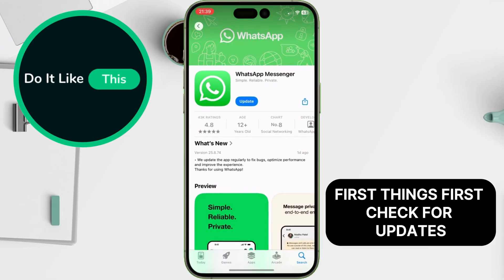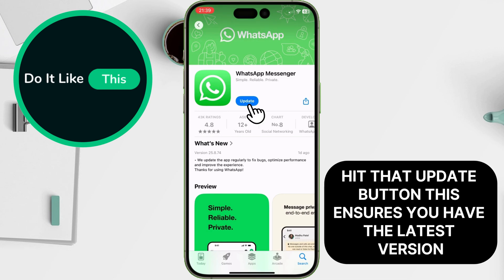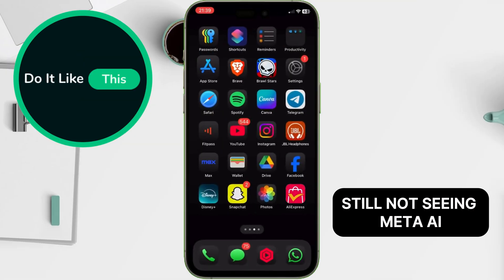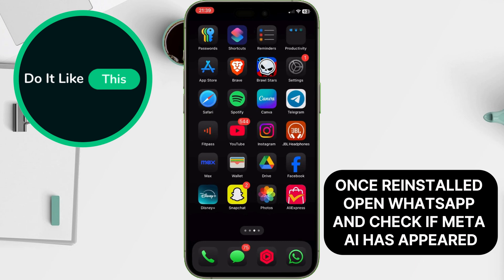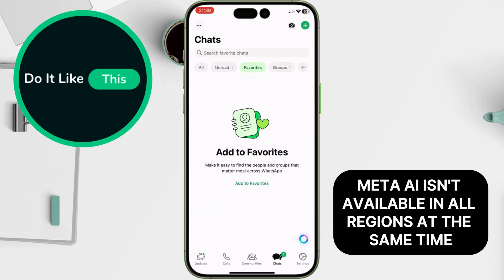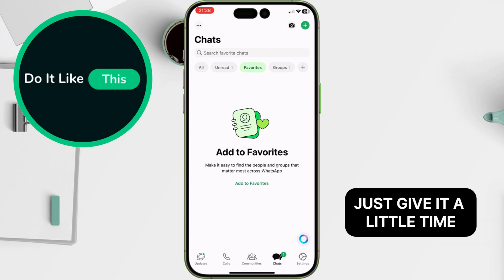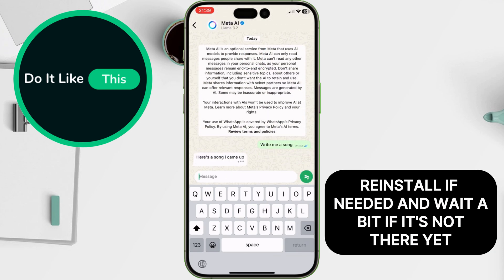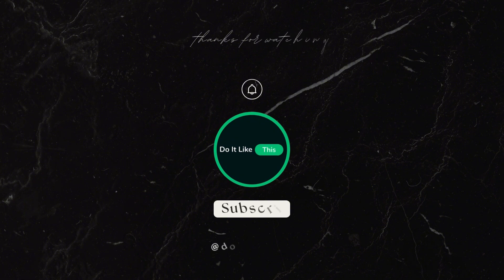How to Get Meta AI on WhatsApp RIGHT NOW in 2025?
Discover **How to Get Meta AI on WhatsApp RIGHT NOW in 2025!** In this exclusive guide, we'll show you step-by-step processes for both **iPhone and Android** users on how to get Meta AI on WhatsApp seamlessly. 📲✨ Whether you’re looking for tips on how to get WhatsApp Meta AI in 2024 or trying to access the latest Meta AI chat features, we’ve got you covered! Dive in and learn the secrets for enhancing your messaging experience and unlock endless possibilities with this cutting-edge technology. Don’t miss out—transform your **WhatsApp experience** today! 🌟